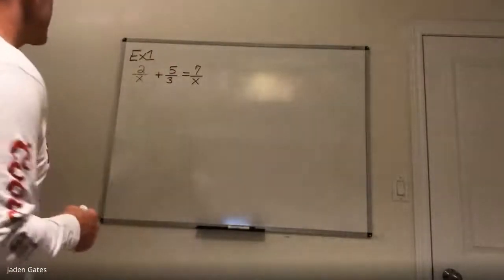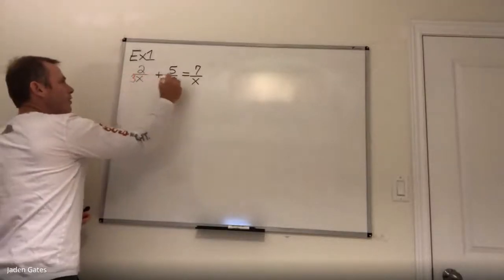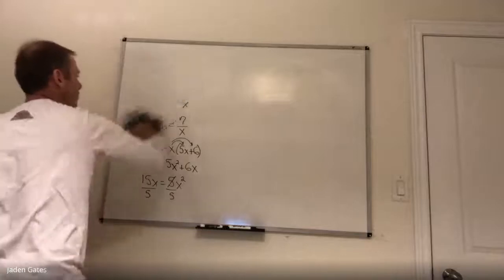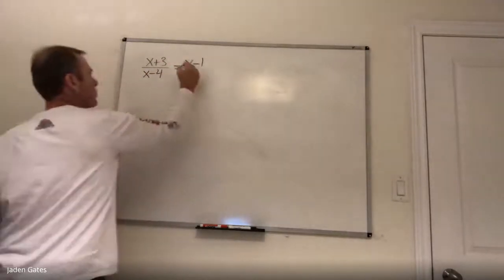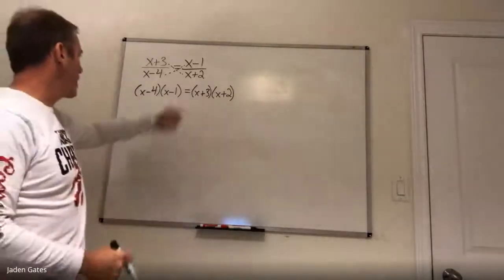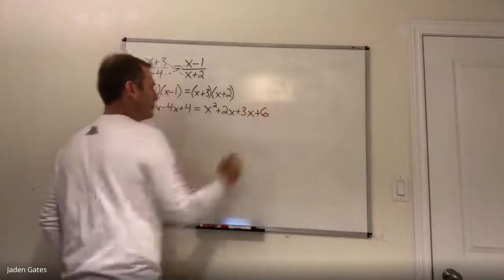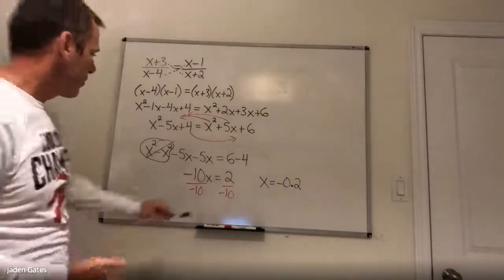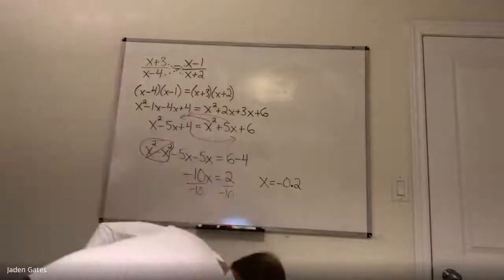MHF4U 5 4 Solving Rational Equations